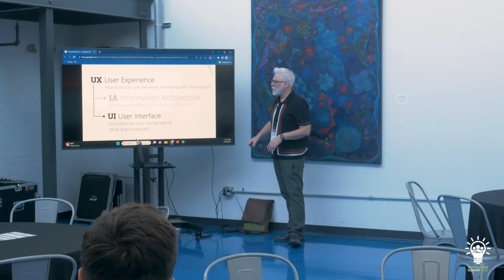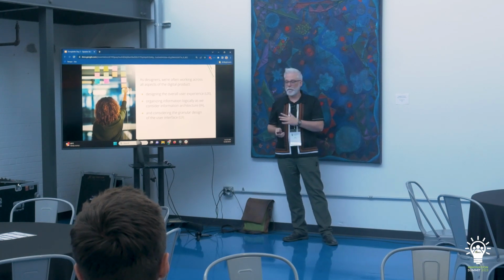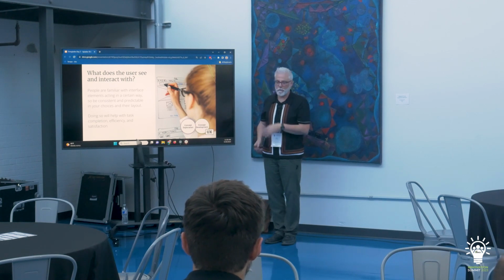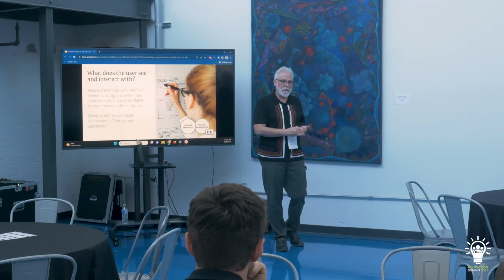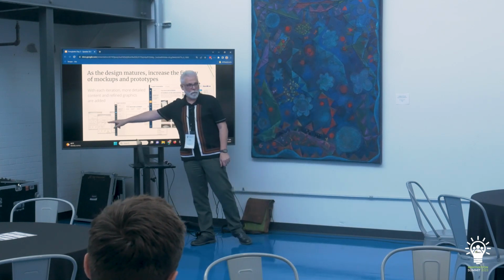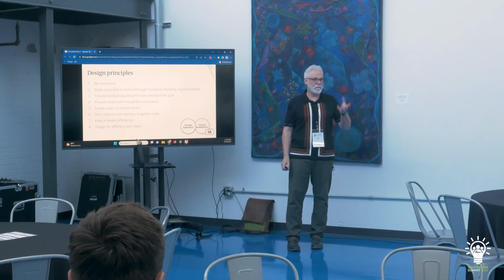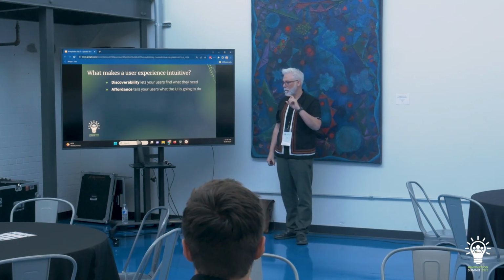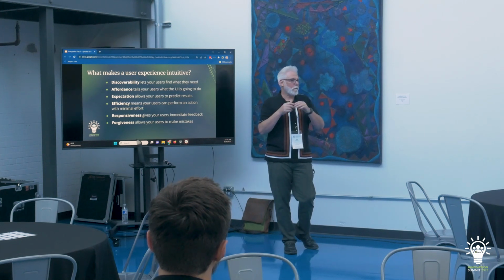Make it Intuitive: Building the User Experience | Stan Mamula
At Innovation Summit 2023, Stan Mamula of Bally Design discusses the design process and how to make your product intuitive, useful, and engaging in order to ensure user adoption.
HIKE2 is your trusted guide to driving growth, accelerating transformation, and blazing a new path forward. Whether you are just getting started in your cloud, data, or AI journey, want to evaluate where you are, or you are ready to take things to the next level, HIKE2 can guide you through your entire process. We help you create an integrated customer experience while producing a speedy and tangible return on your technology investments.